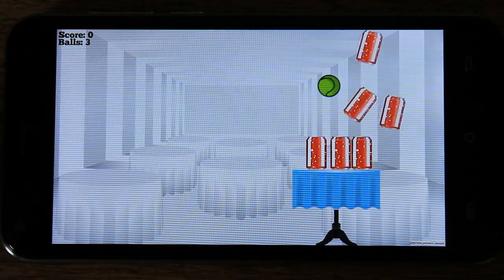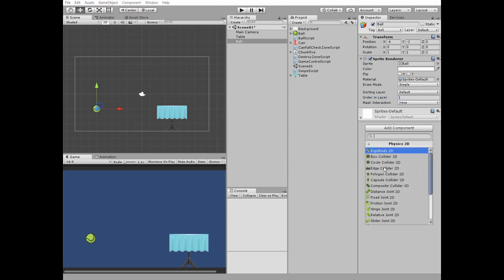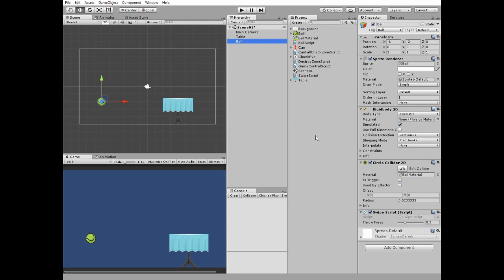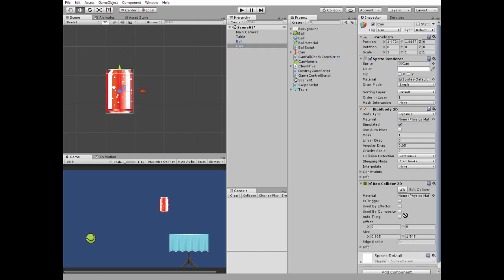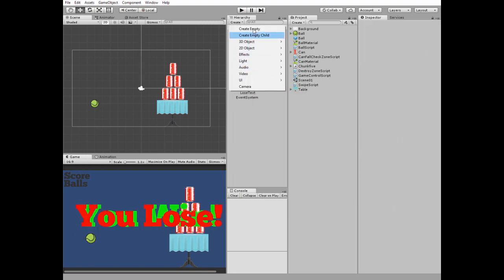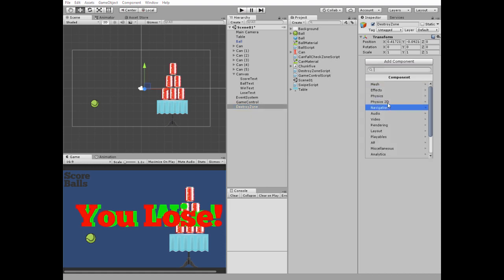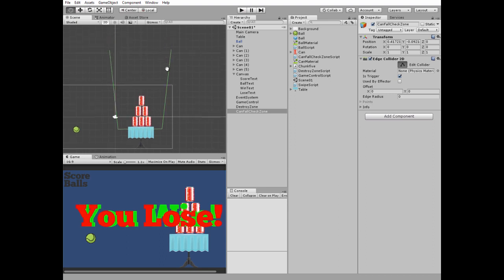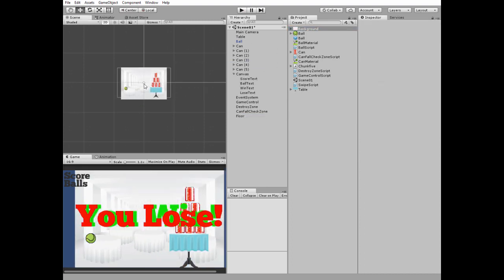How to create simple Cans Knockdown Ball Tossing Android game with Unity | Quick Unity 2D tutorial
In this video I will show you how to create a simple 2D Can Knockdown Ball Tossing game for Android Device with Unity engine in less then ten minutes.
You will be able to throw a ball by swipe the screen and hit cans standing on the table. To win the game you must take off all of the cans from the table. If at least one can stands on the table when you lose last ball then you lose a game.
There you can find C# swipe add force script for mobile devices including Android platform. All of the scripts are free to use.